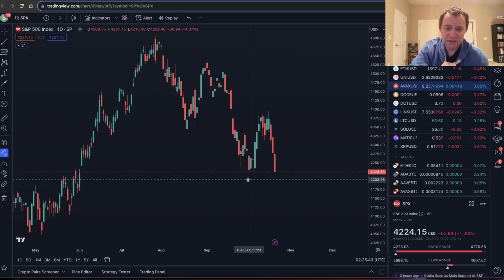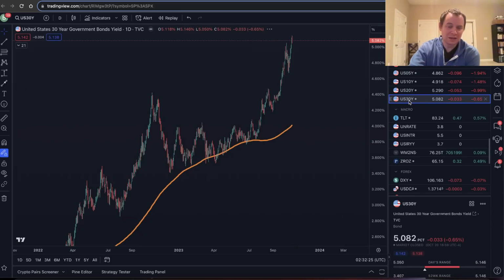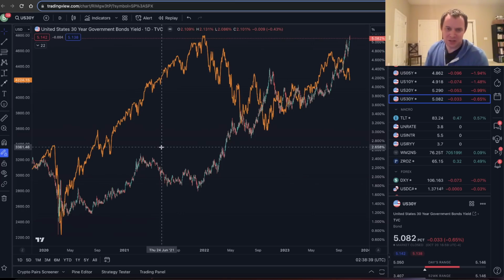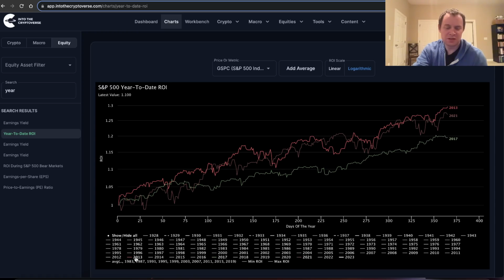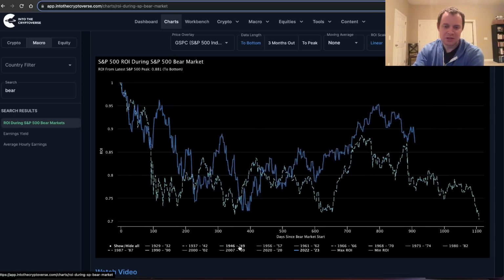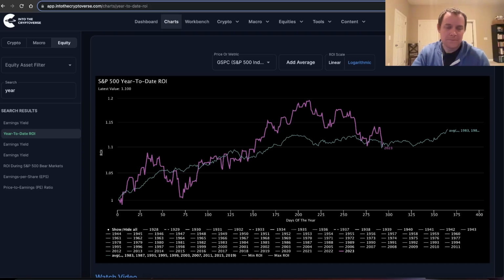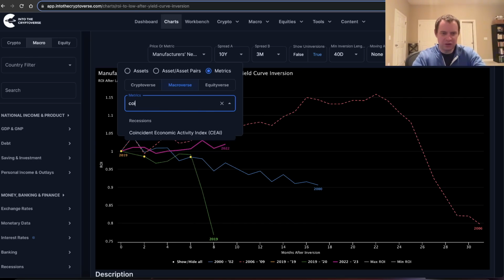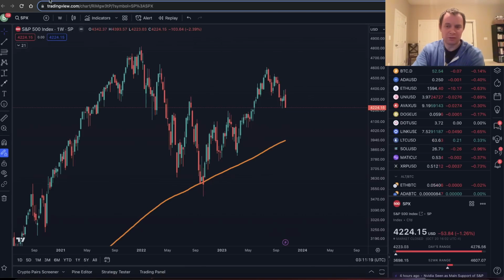S&P 500 Outlook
Let's discuss recent movements in the SP500! We talk about the seasonal correction, and at what point it might no longer be a seasonal correction. We also discuss risk assets and how they relate to the bond market.